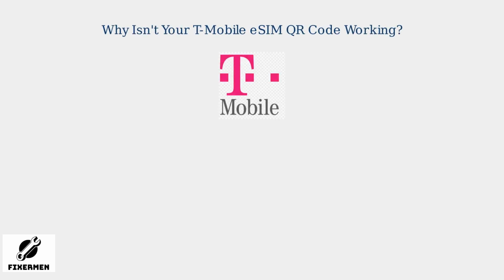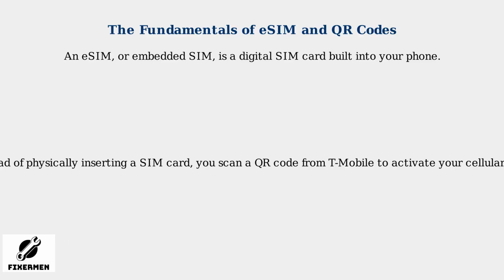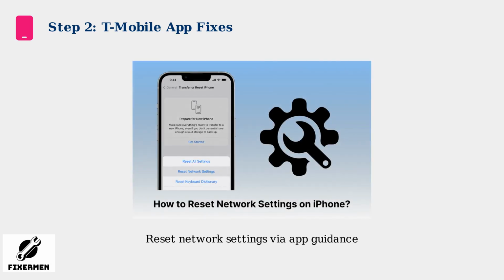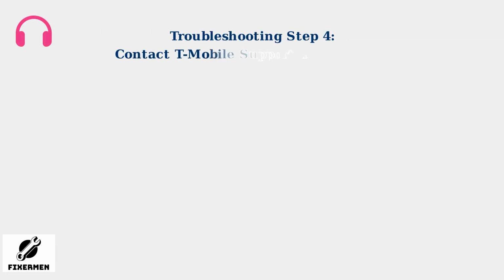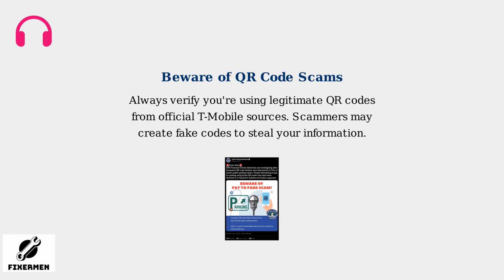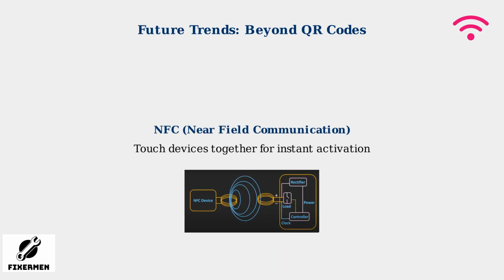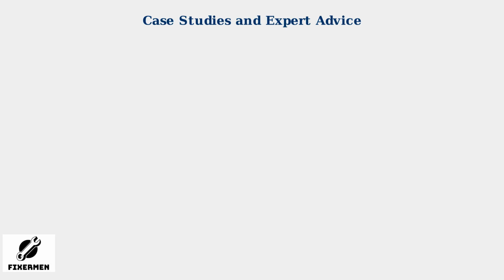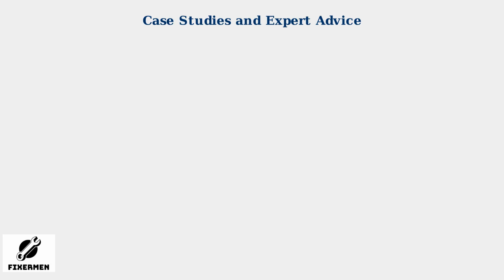T Mobile eSIM QR Code Not Working Fix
Discover effective solutions for fixing T-Mobile eSIM QR code issues. Get your mobile service up and running smoothly with our expert tips.